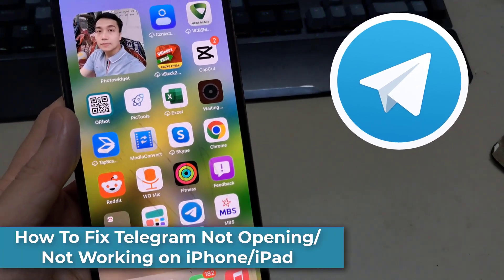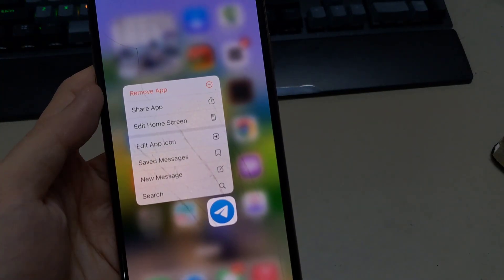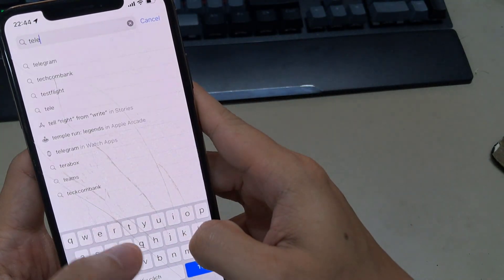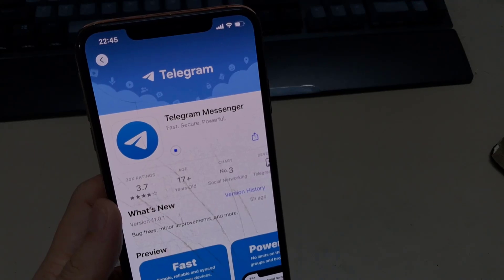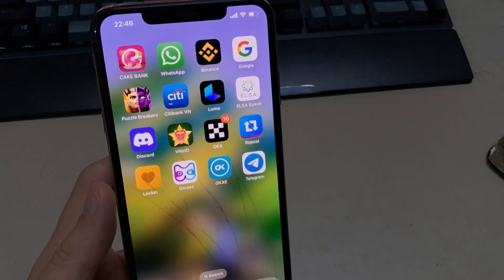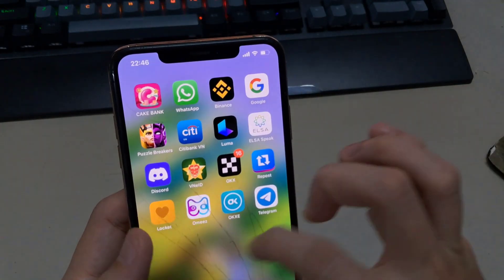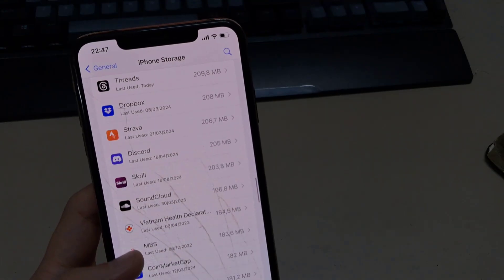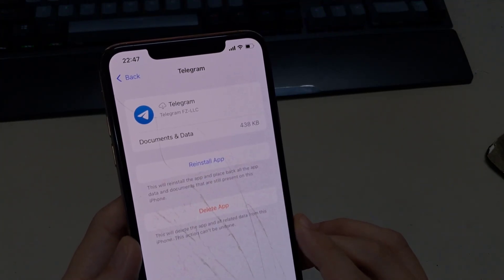How To Fix Telegram Not Opening/Not Working on iPhone/iPad